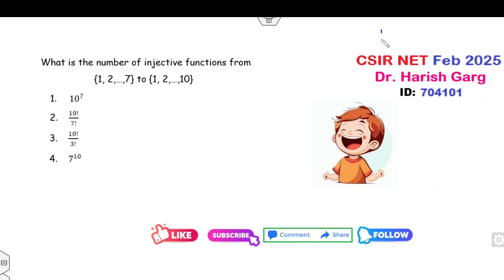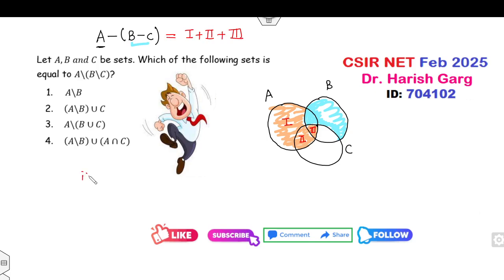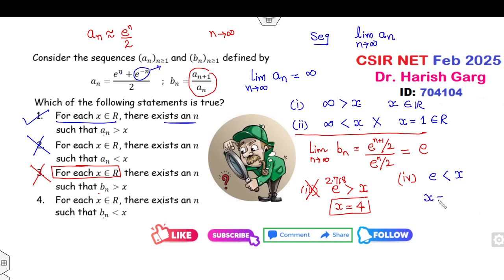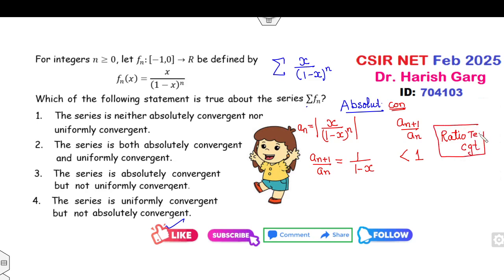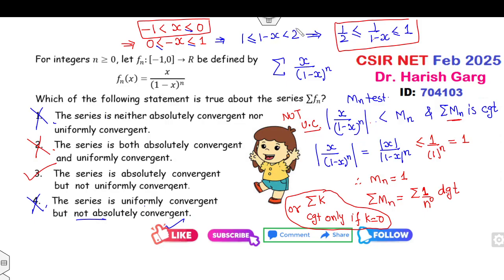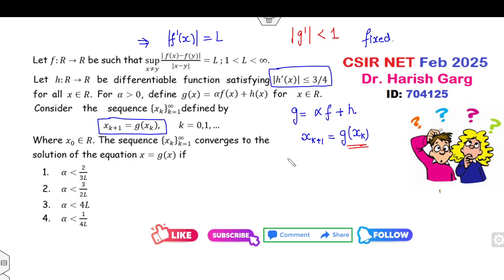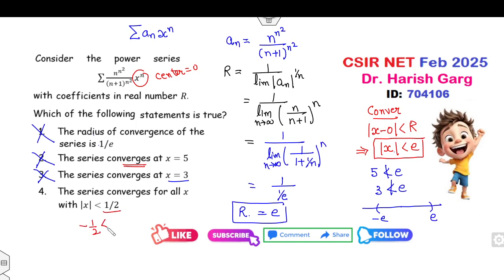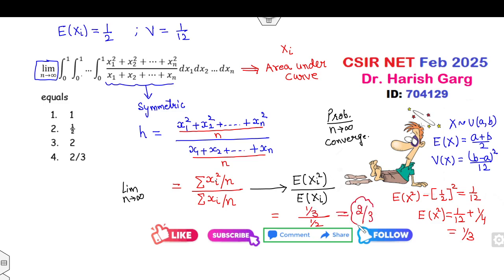Real Analysis Part B Solution CSIR NET 2025 Fully Short Cut Tricks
CSIR NET 2025 solution REAL ANALYSIS | Fully Short Cut Tricks